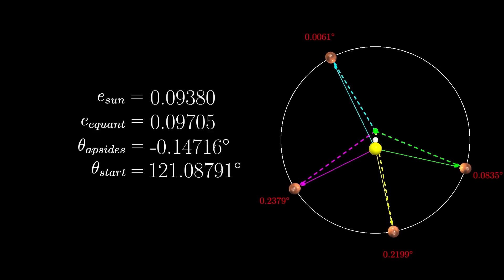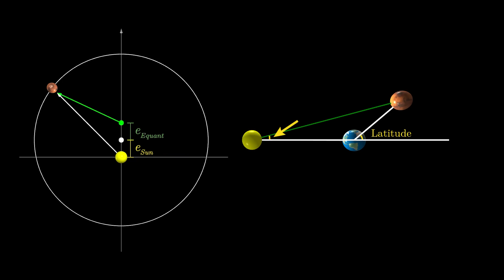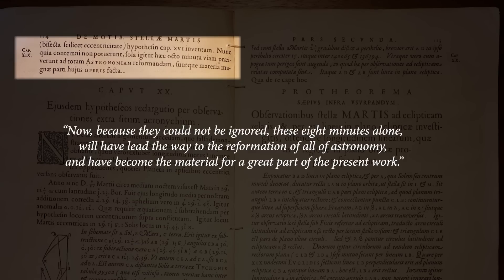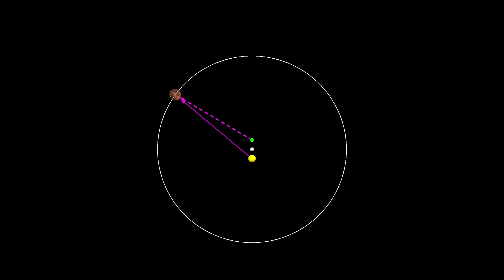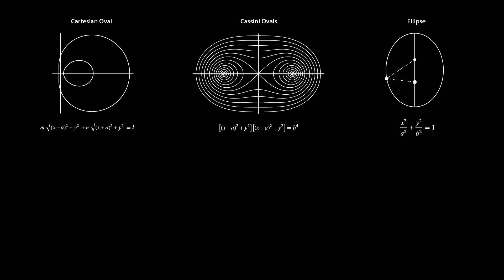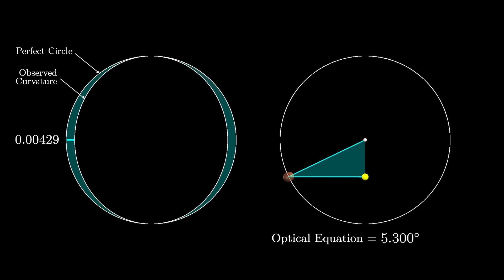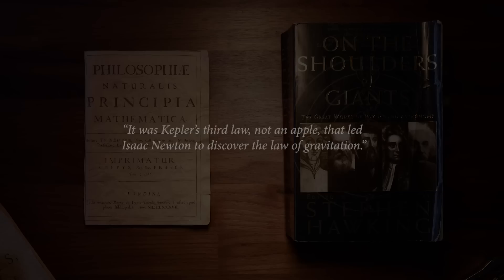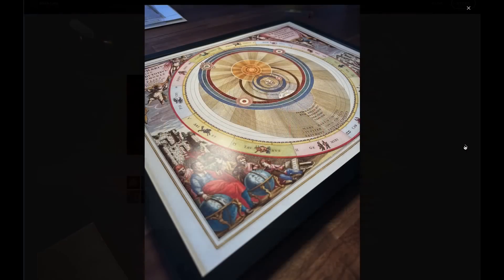How the Bizarre Path of Mars Reshaped Astronomy [Kepler's Laws Part 2]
Special thanks to the Patrons:
Juan Benet, Ross Hanson, Yan Babitski, AJ Englehardt, Alvin Khaled, Eduardo Barraza, Hitoshi Yamauchi, Jaewon Jung, Mrgoodlight, Shinichi Hayashi, Sid Sarasvati, Dominic Beaumont, Shannon Prater, Ubiquity Ventures, Matias Forti

References
On the Shoulders of Giants: The Great Works of Physics and Astronomy. (2003). Kiribati: Penguin.
Koestler, A. (2017). The Sleepwalkers: A History of Man's Changing Vision of the Universe. United Kingdom: Penguin Books Limited.
The Cambridge Concise History of Astronomy. (1999). United Kingdom: Cambridge University Press.
Mazer, A. (2011). Shifting the Earth: The Mathematical Quest to Understand the Motion of the Universe. Germany: Wiley.
Voelkel, J. R. (2021). The Composition of Kepler's Astronomia Nova. United Kingdom: Princeton University Press.
Kepler, J. (2015). Astronomia Nova. United States: Green Lion Press.
Stephenson, B. (2012). Kepler’s Physical Astronomy. Switzerland: Springer New York.
Brahe, T., Dreyer, J. L. E. (1972). Tychonis Brahe Dani Opera omnia. Netherlands: Swets & Zeitlinger.

CFAQJOTYQHT7JYIT